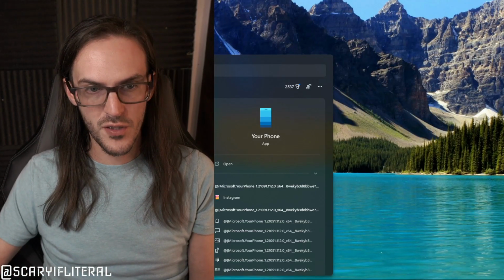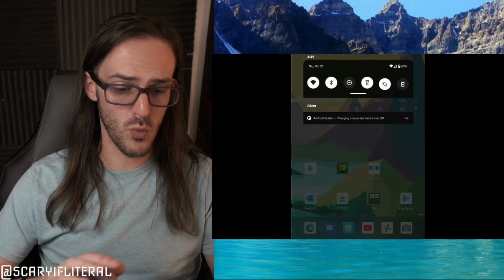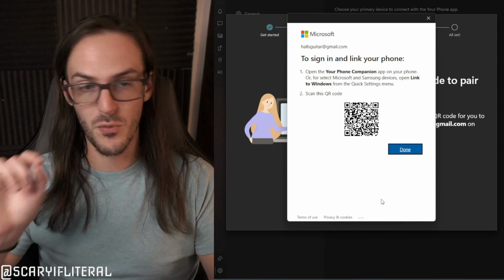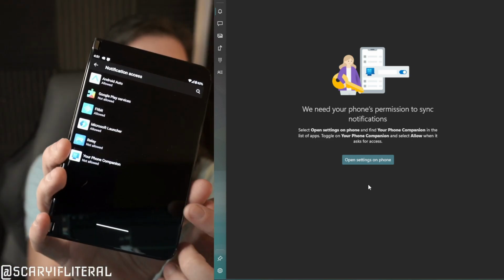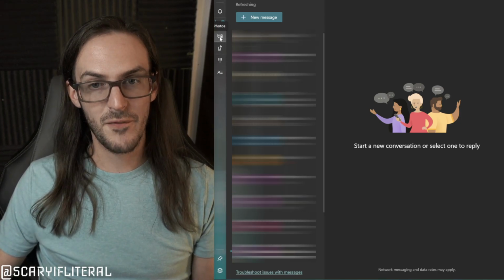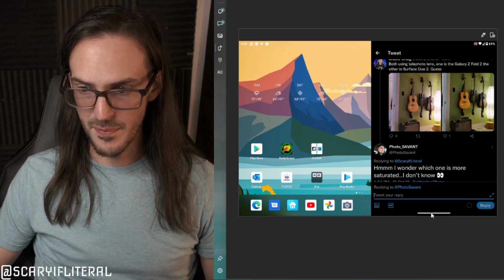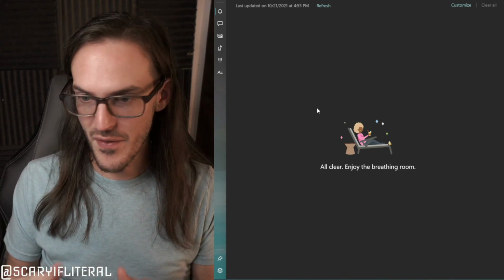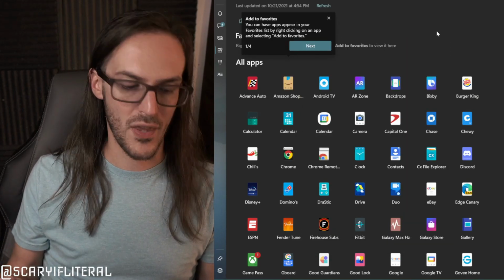How to control your Surface Duo with your PC (Phone Link App setup)